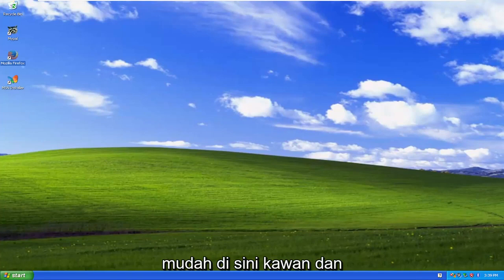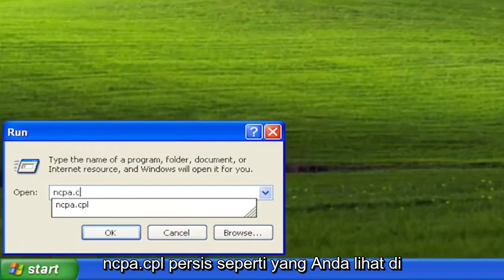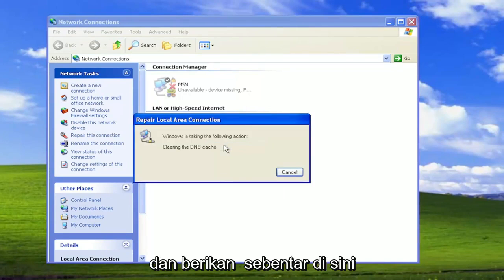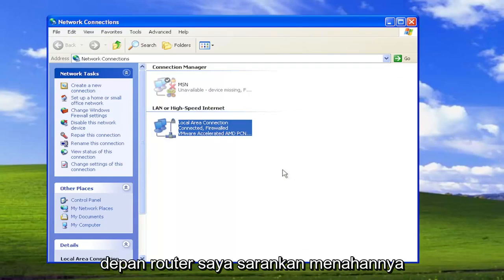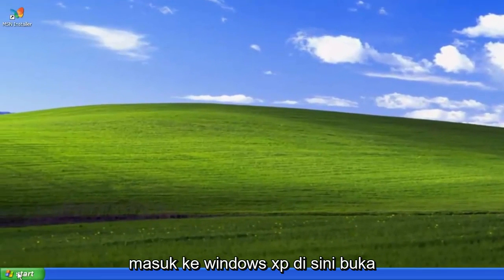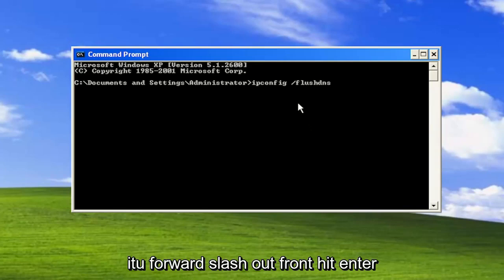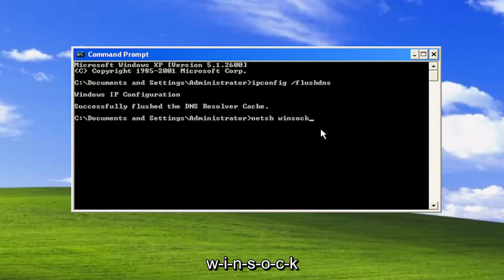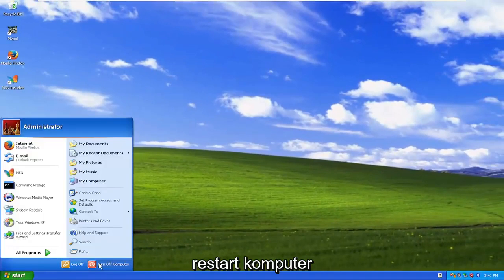Cara Memperbaiki Wifi Tidak Bekerja Di Windows XP [Tutorial]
Akses Network Connections dengan mengklik Mulai dan kemudian Network Connections. Klik kanan pada Wireless Network Connection dan pilih View Available Wireless Networks.

Masalah yang dibahas dalam tutorial ini:
wifi windows xp tidak berfungsi
windows xp wifi tidak konek
windows xp wifi tidak muncul
windows xp tidak menerima kata sandi wifi
laptop windows xp tidak terhubung ke wifi
windows xp tidak meminta kata sandi wifi
tidak dapat terhubung ke wifi di windows xp
wifi windows xp terhubung tetapi internet tidak berfungsi
wifi laptop hp tidak berfungsi windows xp
windows xp tidak akan terhubung ke wifi
win xp adaptor wifi tidak berfungsi
adaptor wifi tidak berfungsi windows xp

Tutorial ini akan berlaku untuk komputer, laptop, desktop, dan tablet yang menjalankan sistem operasi Windows XP (Home dan Professional) dari semua produsen perangkat keras yang didukung, seperti Dell, HP, Acer, Asus, Toshiba, Lenovo, Alienware, Razer, MSI, Huawei , Microsoft Surface, dan Samsung.